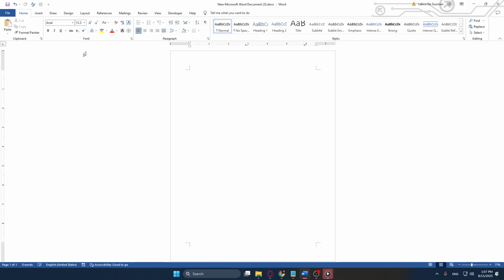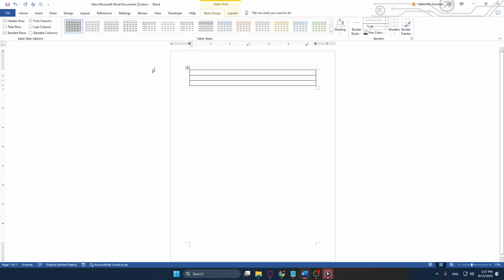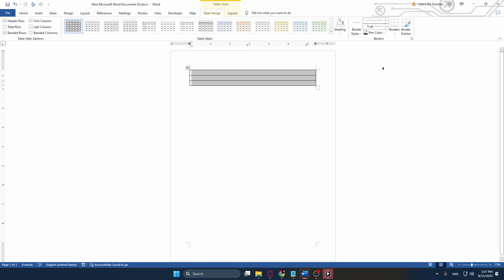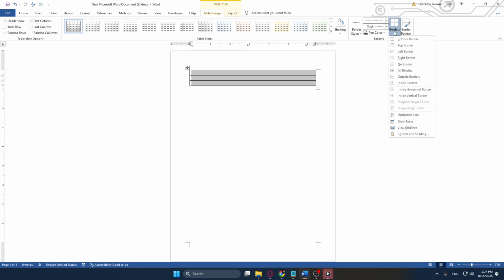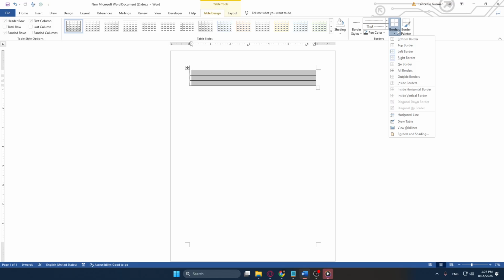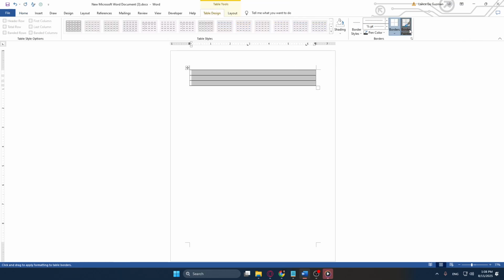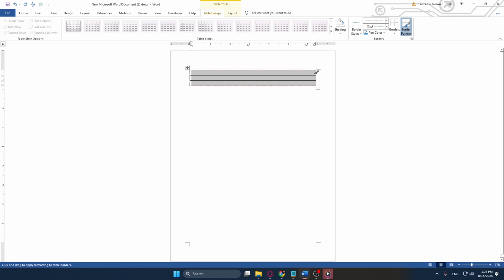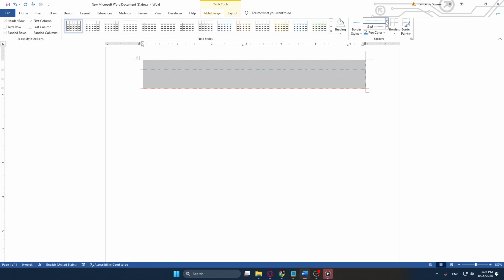How To Make Four Line Notebook Paper Page In Microsoft Word [2026 Guide]